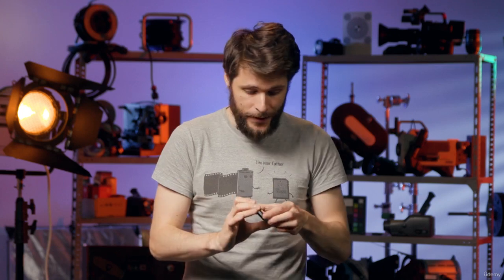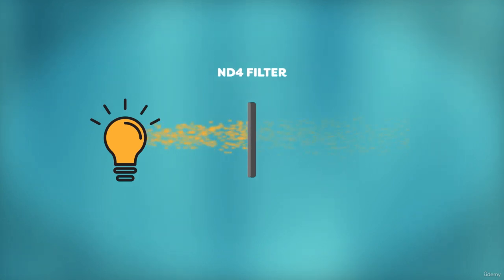001 ND Filter